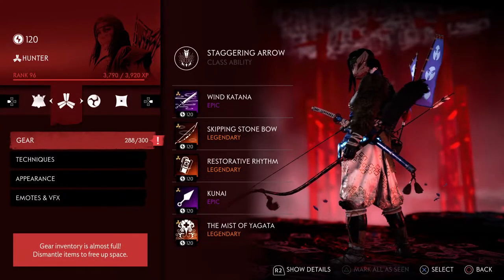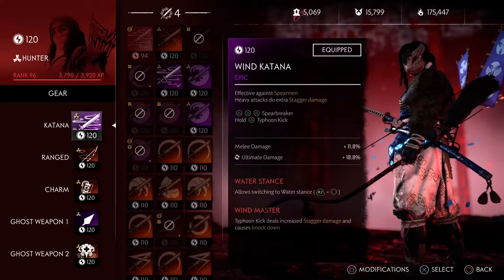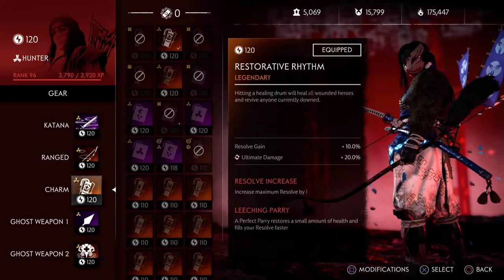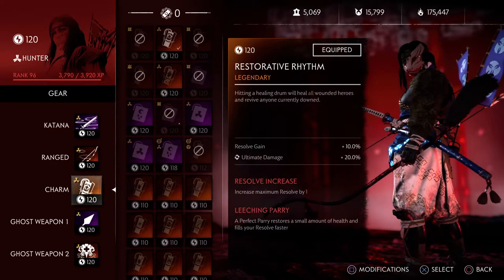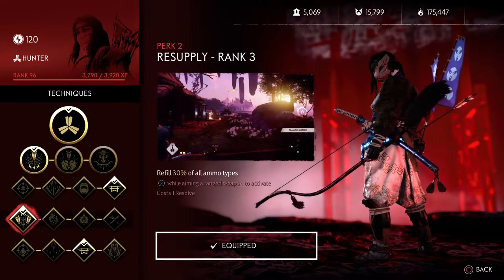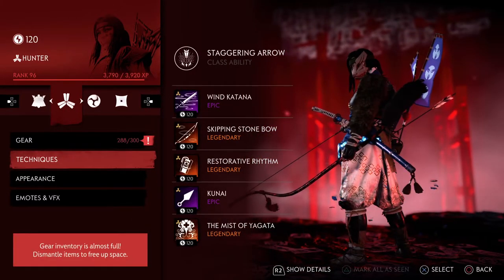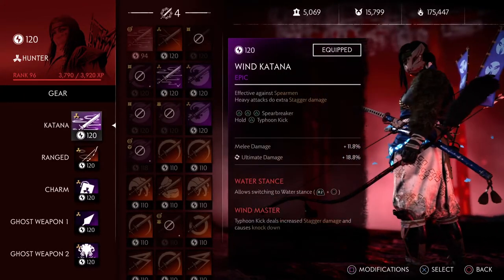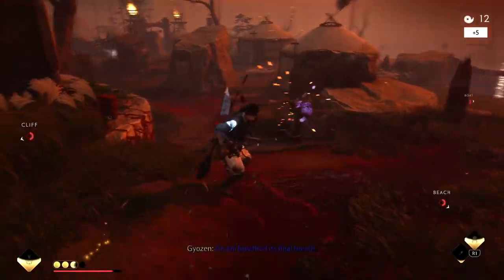Hunter Ultimate Support Build | Ghost of Tsushima Legends Director's Cut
Hunters are very underrated as support characters and I will show you why!

▬ Timestamps ▬
0:00 Intro Gameplay
0:38 Support build & Wind Katana
1:47 SLipping Bow
2:06 Restorative Rhythm Charm
3:31 Kunai
3:46 Mist of Yagata Smoke
4:06 Techniques set up
5:20 Alternate Build
6:25 Gameplay Tutorial
9:06 Outro